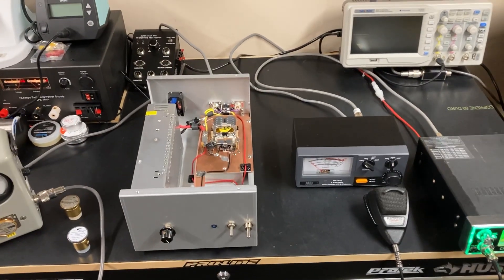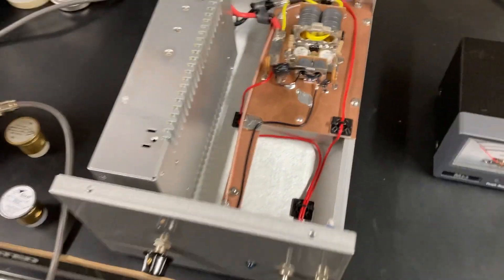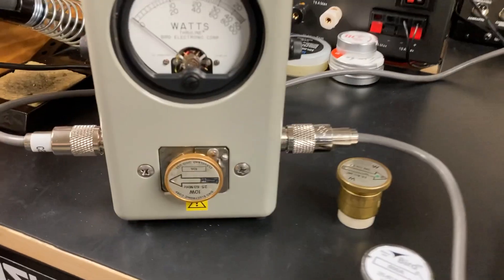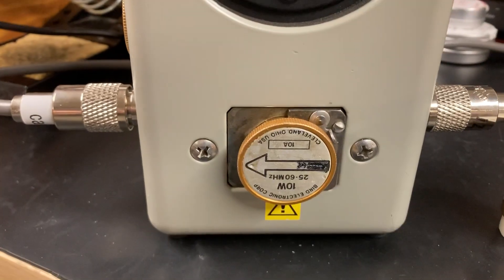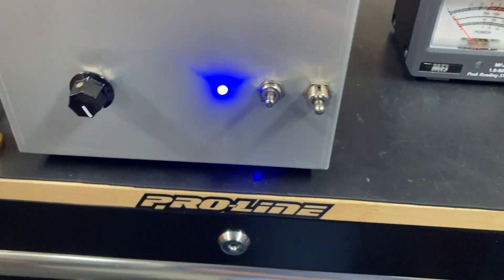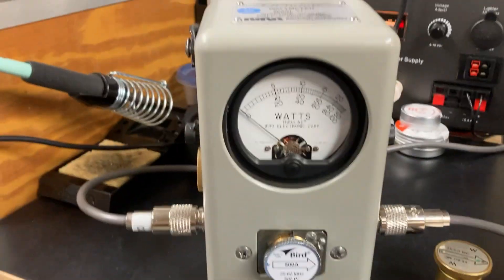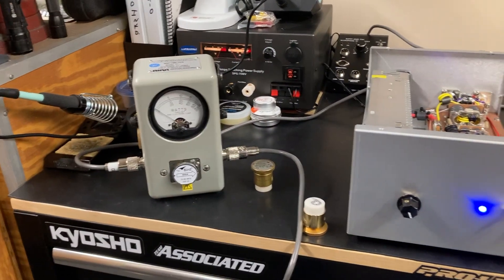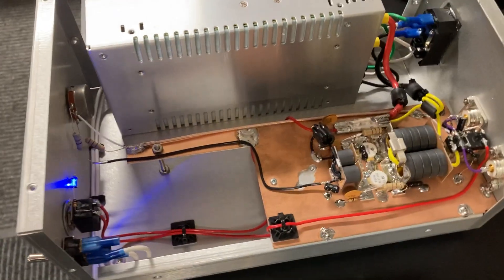106 amps base build (finish and test)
finish and test of 2-pill base build